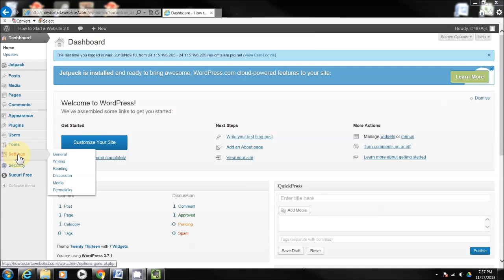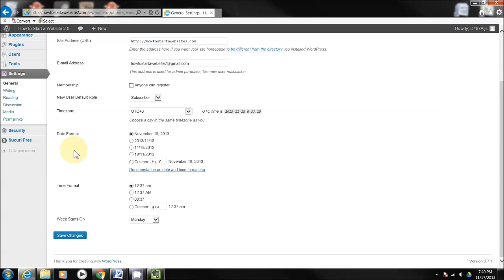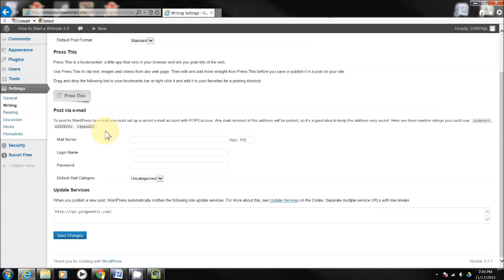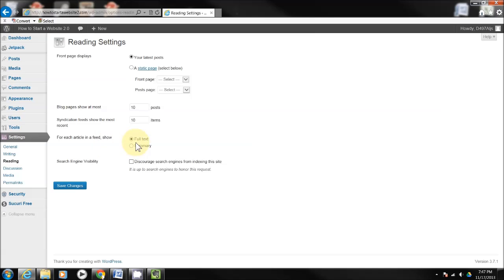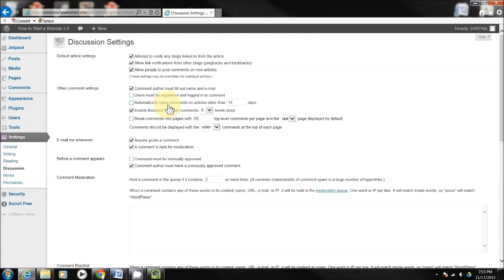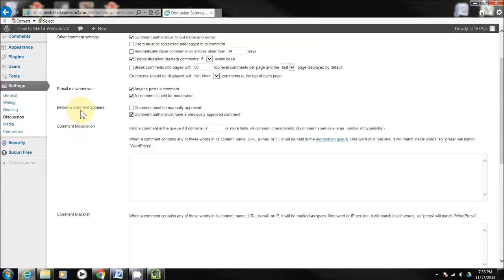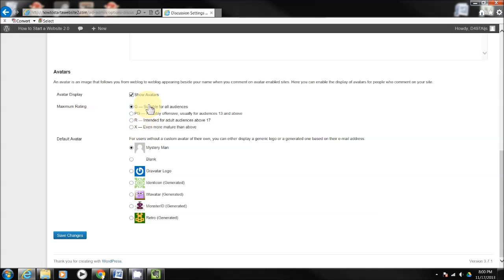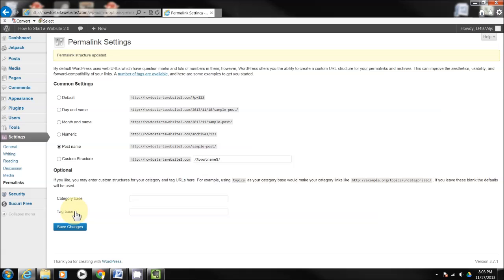How to set Wordpress Settings within the dashboard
is where you can find the blog article that goes with this video. In this session we review Wordpress settings, what they mean and how to set them for your needs.